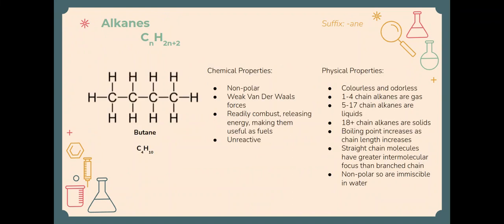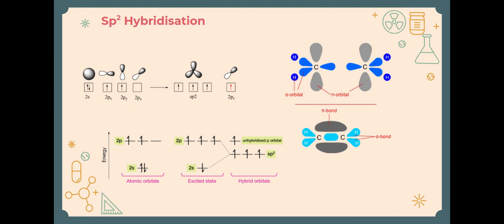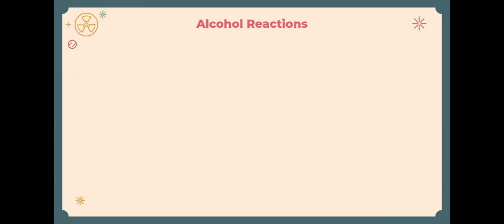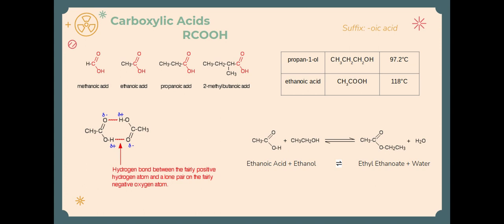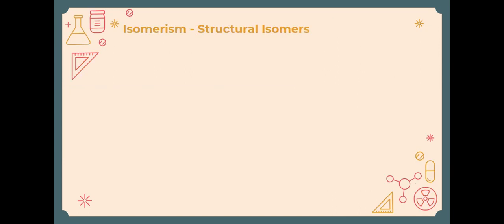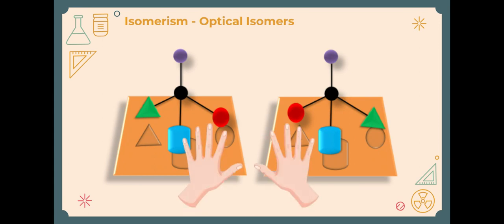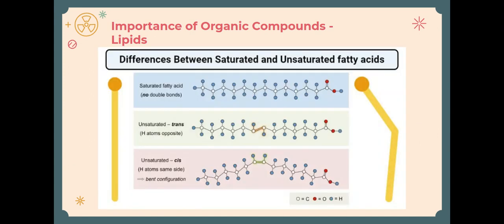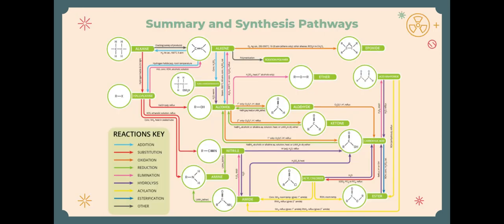Organic Chemistry Overview: Access to Medicine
Organic chemistry overview of organic compounds, functional groups, and nomenclature. Submitted for Access to Higher Education: Medicine 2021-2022.